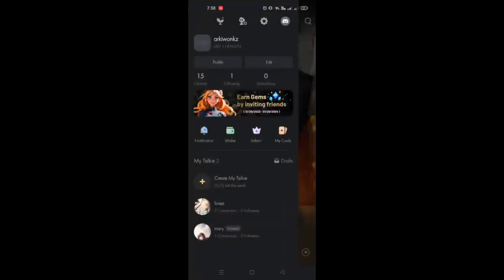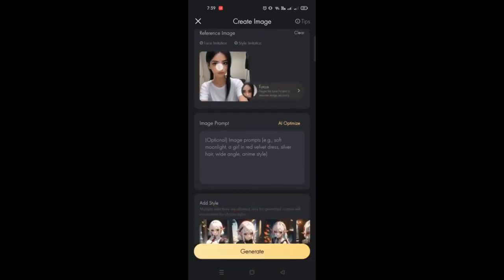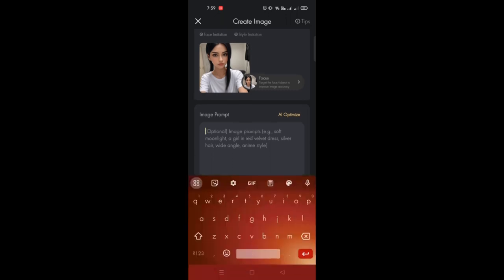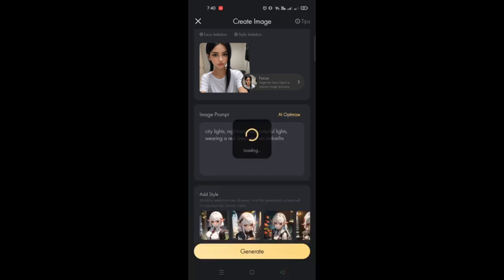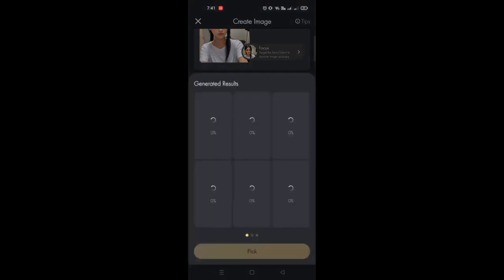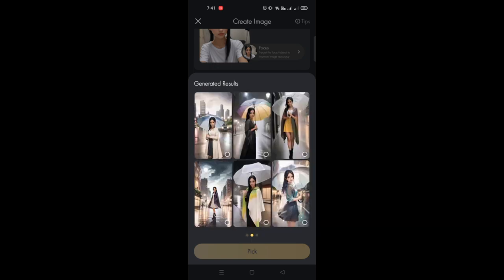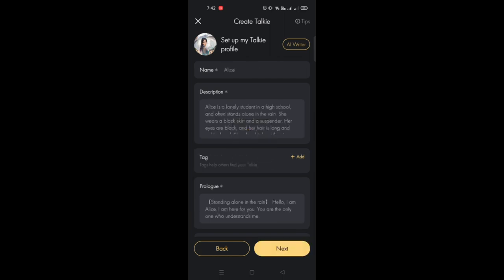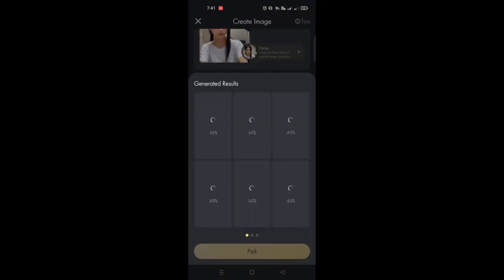Talkie Soulful Ai Prompt Tutorial (Best Method).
Learn how to use Talkie's Soulful AI Prompt feature with this easy tutorial. This method is the best way to create engaging and realistic AI voice prompts for videos, podcasts, and more! Get started today and elevate your content with Talkie.